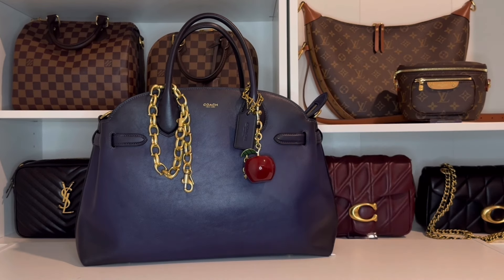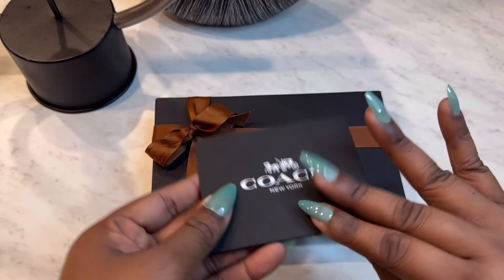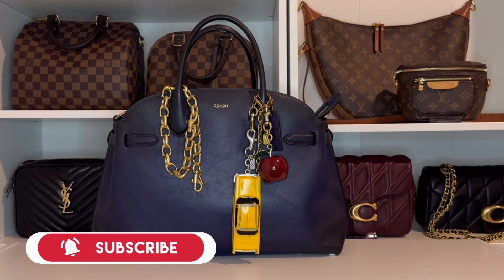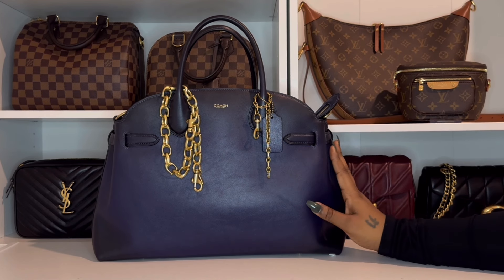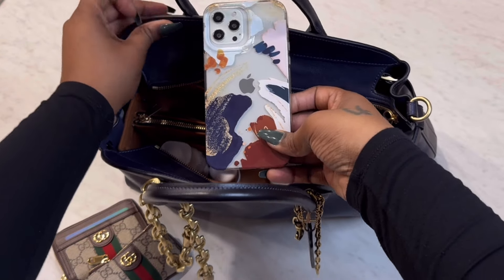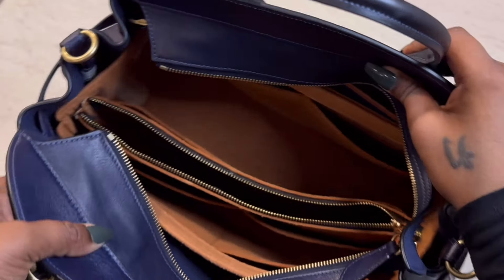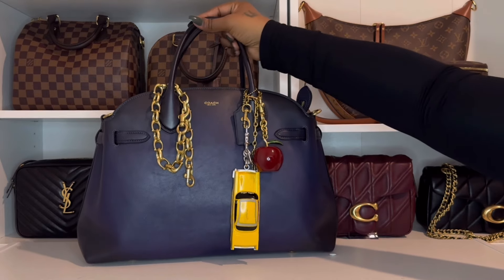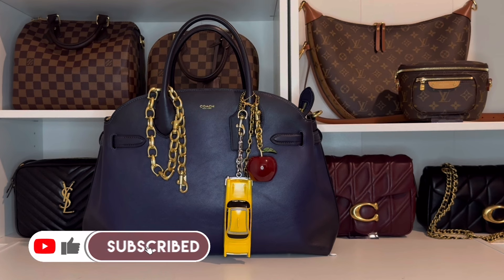Inside My Coach Soft Empire Carryall 40 | 2 Week Review | New Charms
After carrying my Coach Soft Empire 40 almost daily for the past two weeks, I’m excited to share what’s inside. It’s packed with all my essentials and I also added 2 brand new Coach charms—one of which I had to hunt down!

In this video, I’ll show you everything I’ve been carrying and how this bag has quickly become my new favorite Coach bag!

♡ Products Mentioned
Coach Soft Empire Carryall 40
Coach Large Taxi Charm
Coach Small Apple Bag Charm
Coach Signature Link Chain Strap
Bag Organizer

Acrylic Wallet Display Stand
Apple Garde
Chunky Chain Strap (Gold)
Chunky Chain Strap (Silver)
Glass Mirrored Jewelry Box
Glass Mirrored Vanity Tray
Metal Handbag Rack